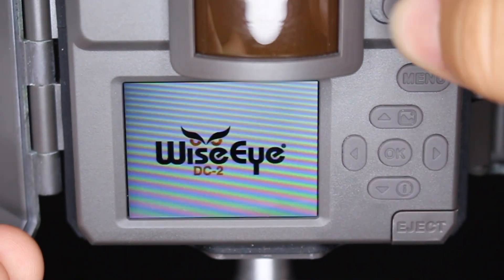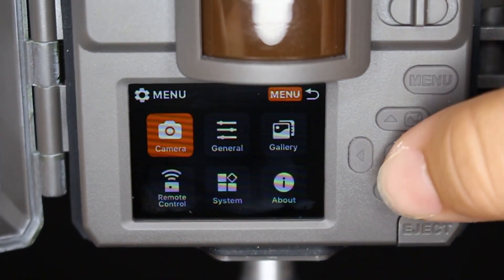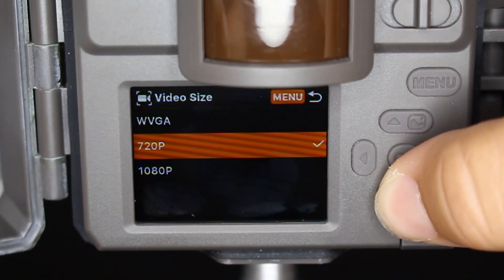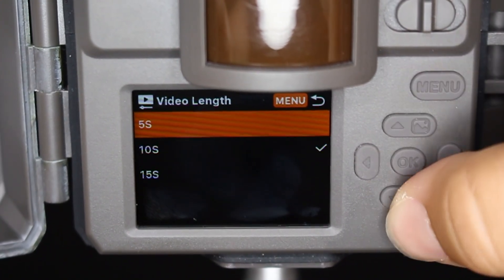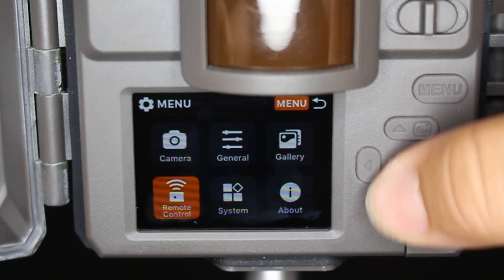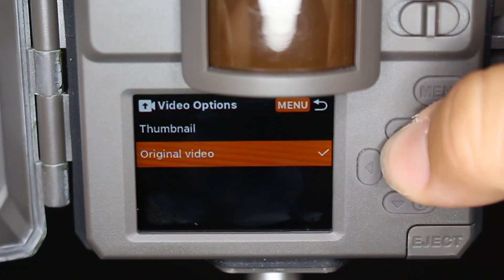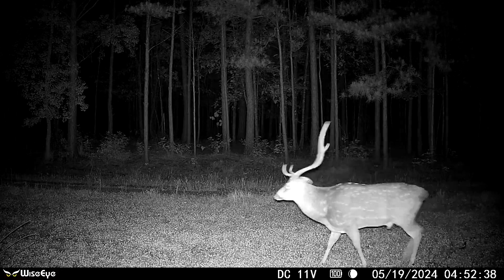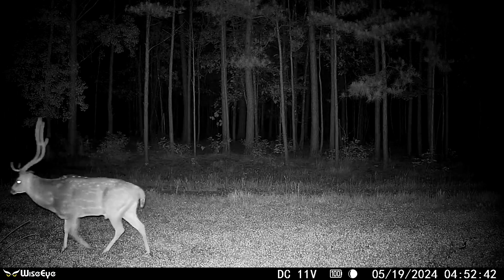Video Options on the DC-2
Set up multiple video options on your DC-2 such as Thumbnail Images or 15 sec 1080p videos. Explore all the video options the DC-2 has to offer!